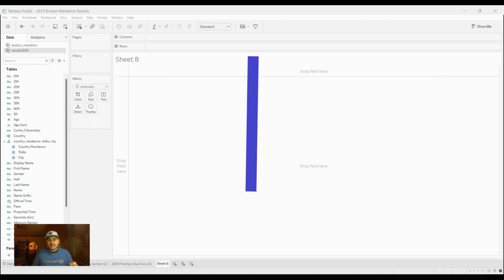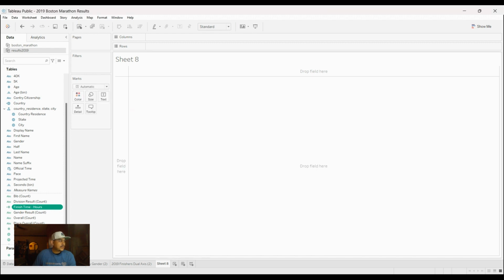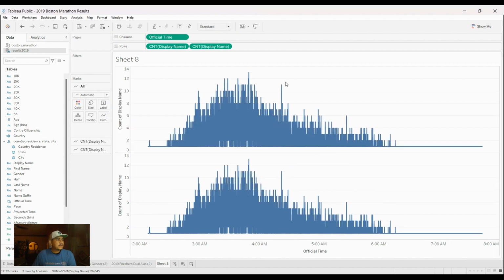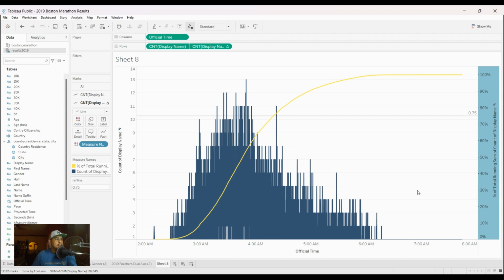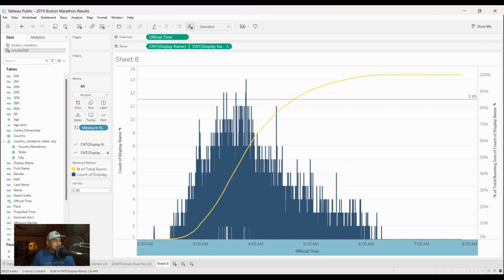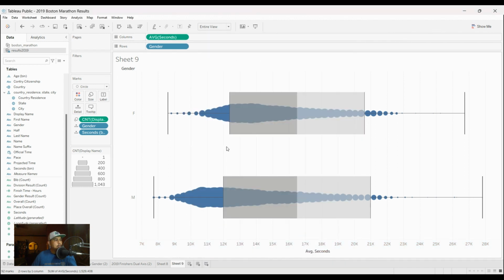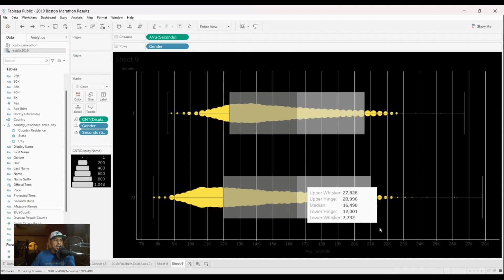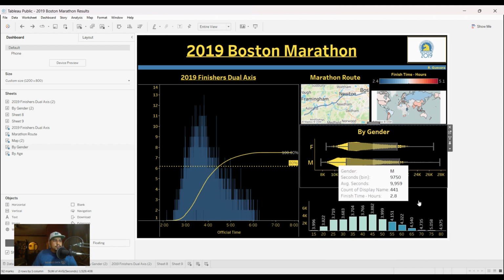Creating a Pareto Chart and BoxPlot Chart in Tableau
Check out how I created a Pareto chart/Box and Whisker chart in Tableau

Feedback is always welcome!! Let me know what types of datasets you have used to create these same charts.